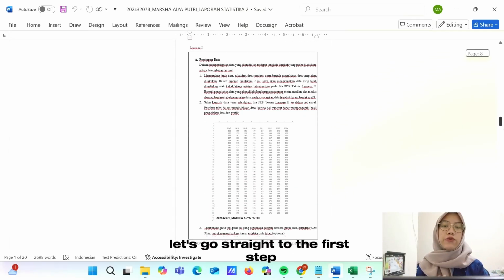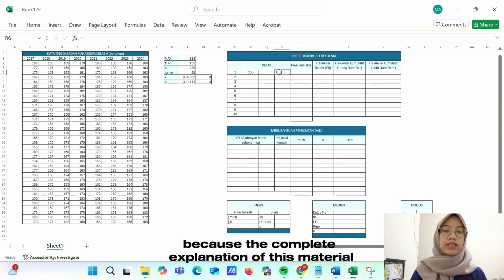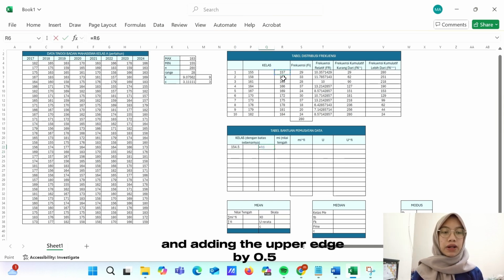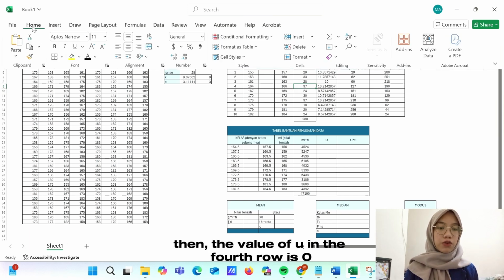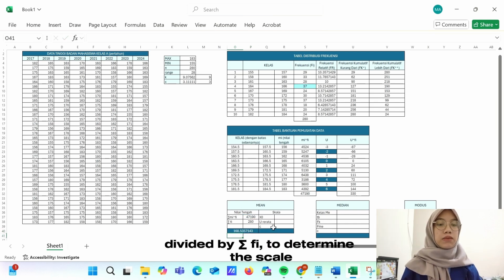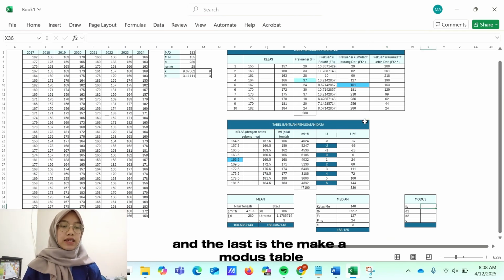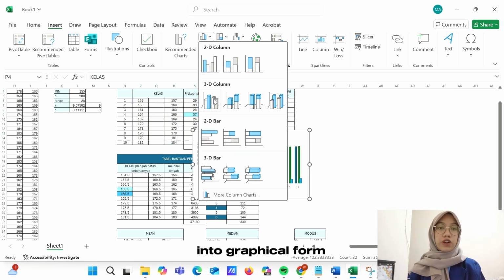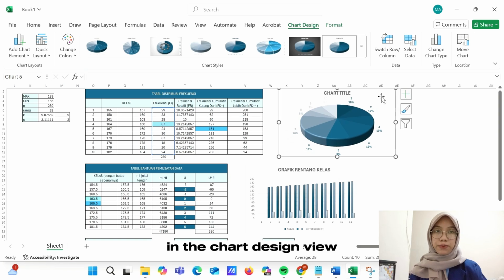Explanation of Practicum Report 2 of Statistics and Probability Course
Name : Marsha Alya Putri
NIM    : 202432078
Class  : B